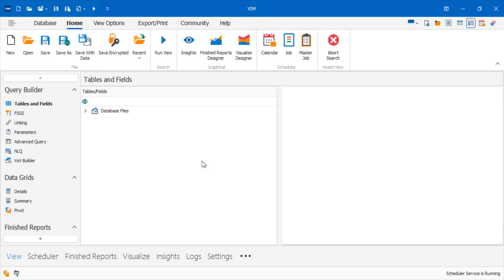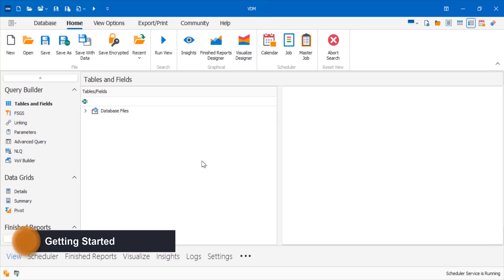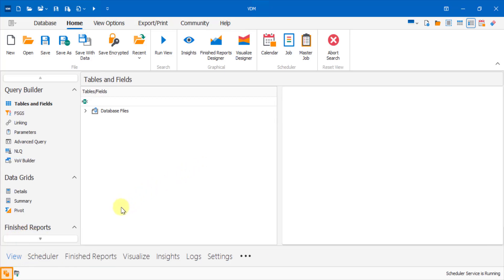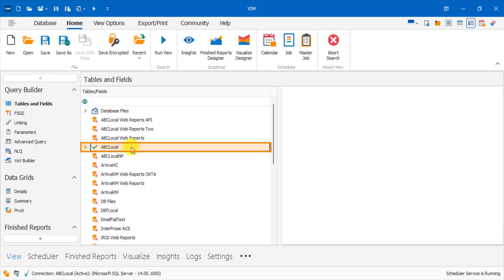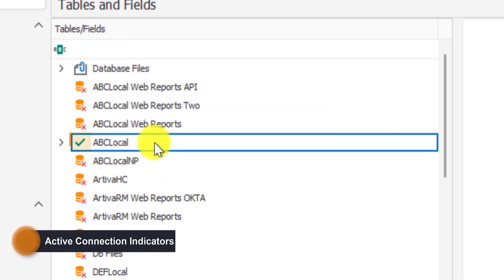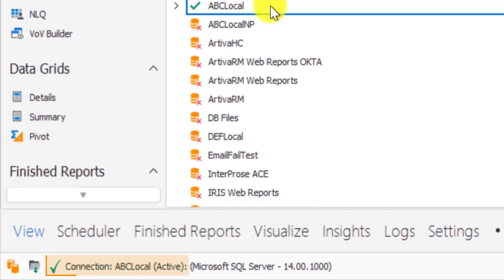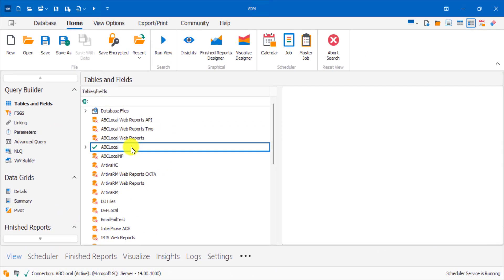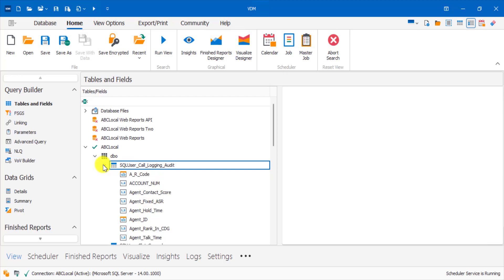VDM - Opening a Database Connection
In this video we are going to go over opening our database connections inside VDM. After a successful connection to your database, VDM will load the available Tables and Fields and you can begin creating your View.

Intro - 0:00
Getting Started - 0:24
Active Connection Indicators - 0:35